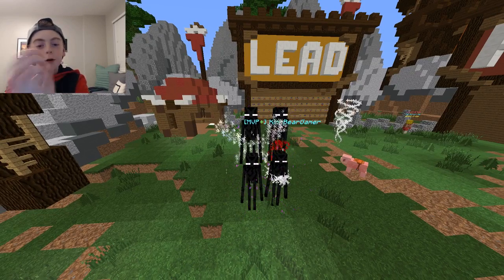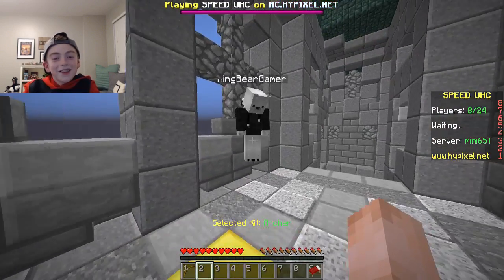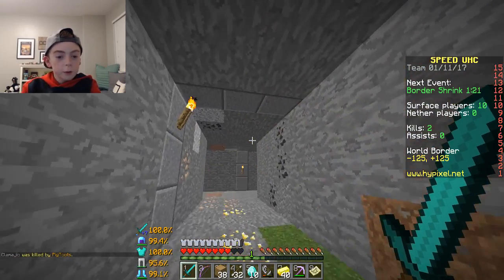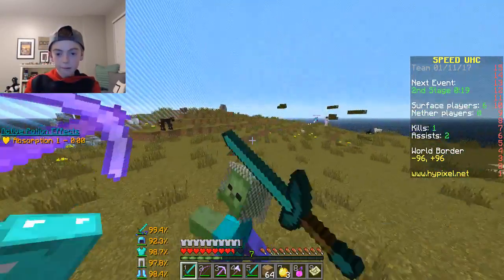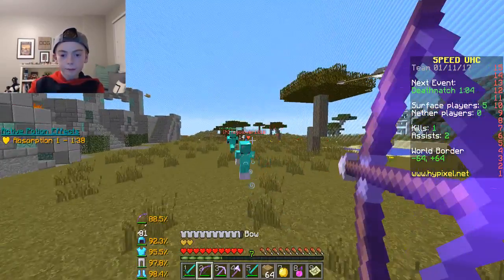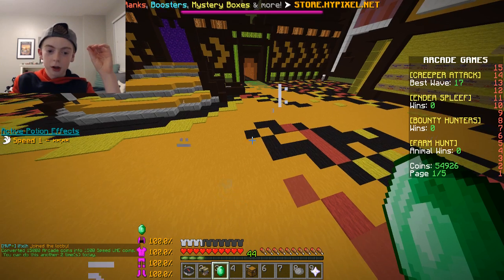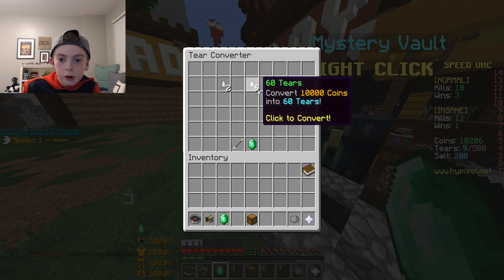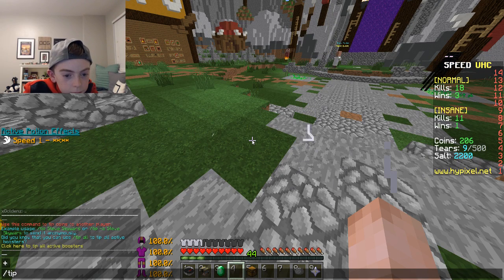Speed UHC Fail! | Minecraft Uncut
Hey Guys DCG Here! I realty hope you enjoy this short uncut Speed UHC Video!